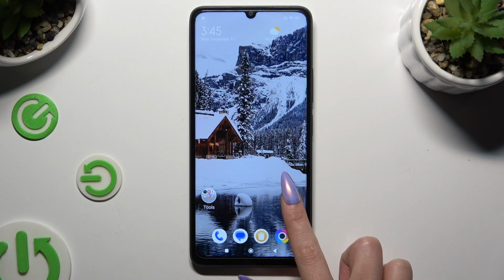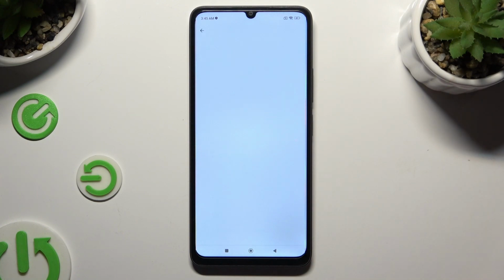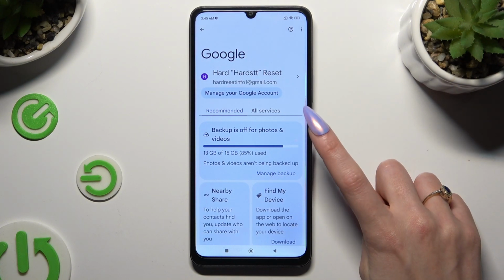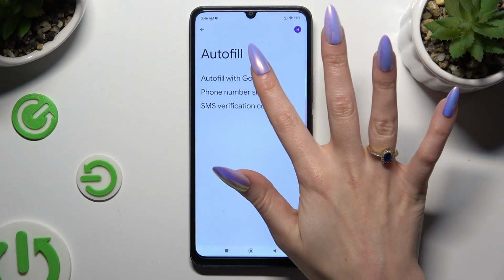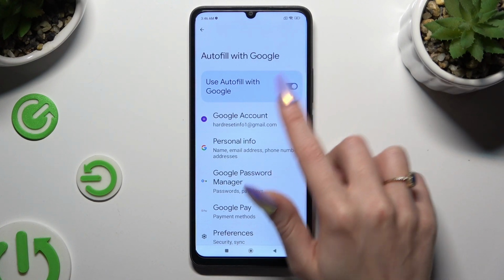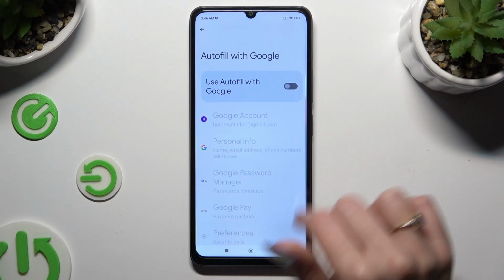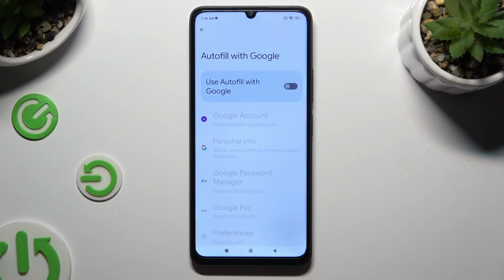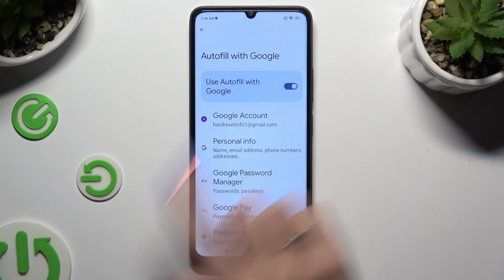How to Disable Google Passwords in POCO C55 – Google Passwords Autofill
If you're wondering how to disable the Google Passwords autofill in your POCO C55, then here we are coming with help! In this tutorial, we would like to show you how easily you can turn off Google passwords completely. So let's follow all shown steps and successfully disable Google passwords in your POCO C55!

How to disable Google passwords in POCO C55? How to remove Google passwords in POCO C55? How to use autofill in POCO C55?